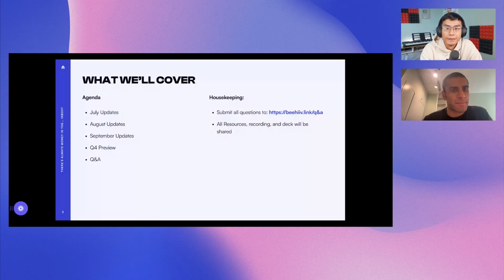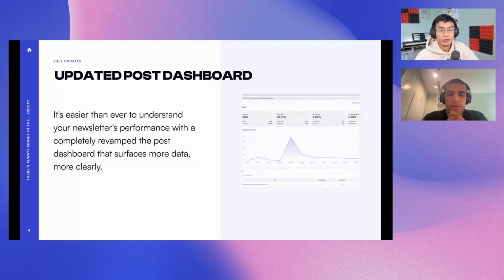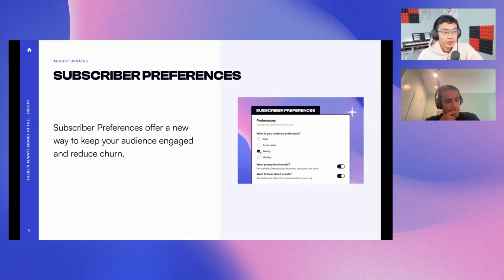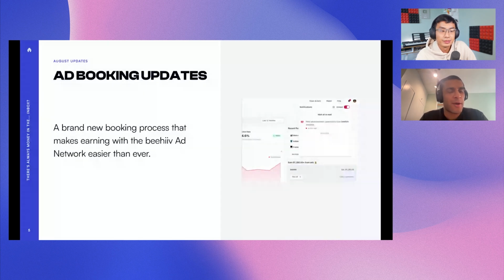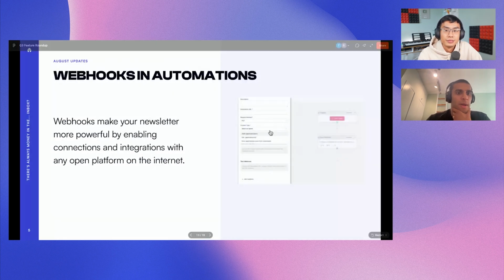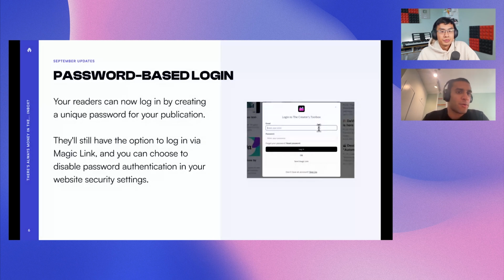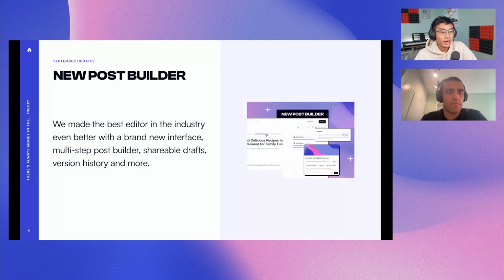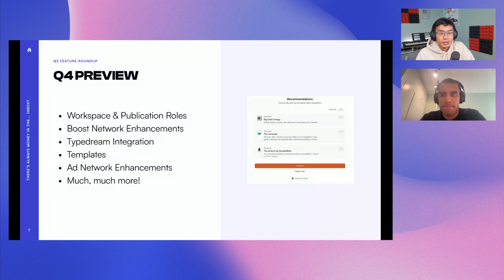Everything beehiiv released in Q3 (Live Webinar)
Getting Started 👇
00:00 - Introduction

July Updates
00:19 - Custom Mobile App
02:25 - Updated Post Dashboard
05:26 - Comments & Social Share Buttons
06:34 - Partner Program Leaderboard

August Updates
07:28 - Subscriber Preferences
09:49 - Audio Newsletters
12:08 - Ad Booking Updates
16:09 - Click Heatmaps
17:50 - Webhooks in Automations

September Updates
20:05 - Password-based Login
22:47 - New Post Builder

Q4 Preview
26:05 - What's coming soon

Q&A Session
30:09 - Are monetization features available on the free plan?
30:32 - How do you know when your audience is ready for paid subscriptions?
31:38 - When will the beehiiv Ad Network have flat-fee ads?
32:18 - How to design a beehiiv newsletter
33:26 - How do you turn on the "Audio Newsletter" feature?
33:41 - How do you send reminder emails to subscribers?
33:57 - Closing remarks